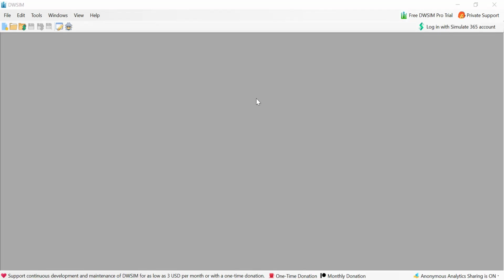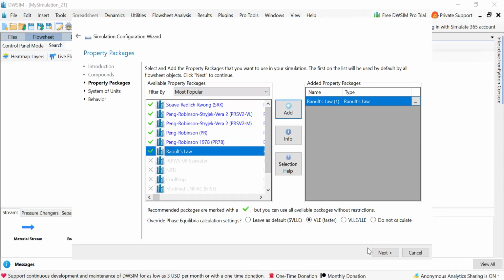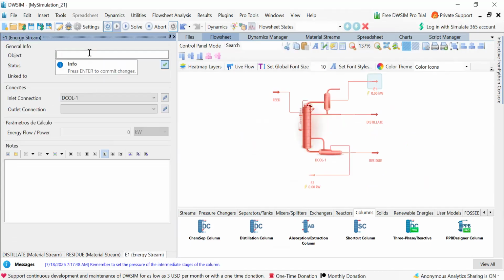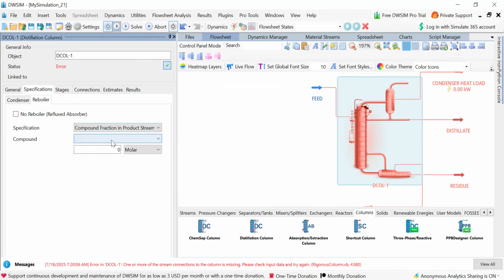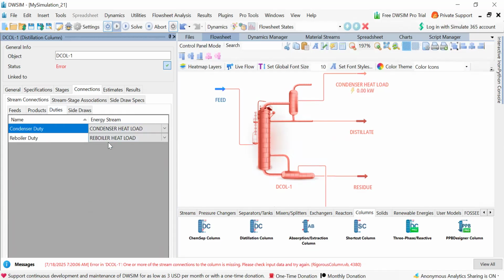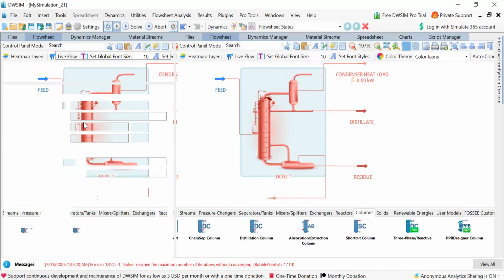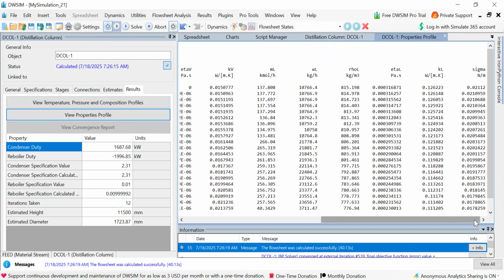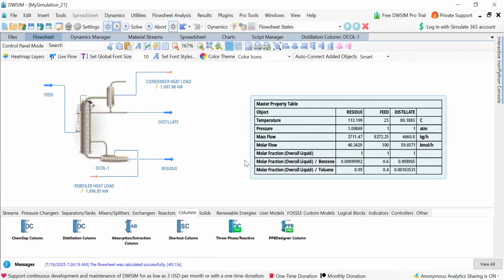Benzene-Toluene Separation in DWSIM | Fractional Distillation Simulation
In this tutorial, we simulate the separation of a 60% benzene and 40% toluene mixture using a fractional distillation column in DWSIM. The goal is to achieve ≤1% benzene in the bottoms (high-purity toluene) with a reflux ratio of 2.31.

🔹 Steps Covered:

Setting up the feed stream (100 kmol/h, 60% benzene).
Configuring the distillation column (21 stages, reflux ratio = 2.31).

Selecting the Raoult's Law property package for accurate VLE.
Optimizing the distillate rate to meet purity targets.

Analyzing results (composition profiles, temperature gradients).

📊 Key Takeaways:

How to optimize a distillation column in DWSIM.
Impact of reflux ratio and feed stage on separation efficiency.
Validating results against distillation fundamentals.

📌 Files & Links:
Will be shared upon request